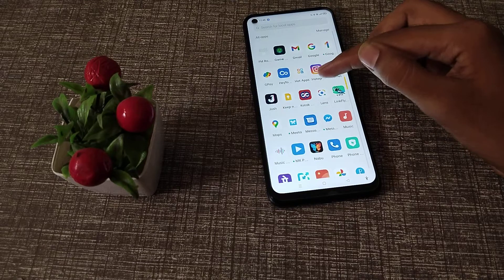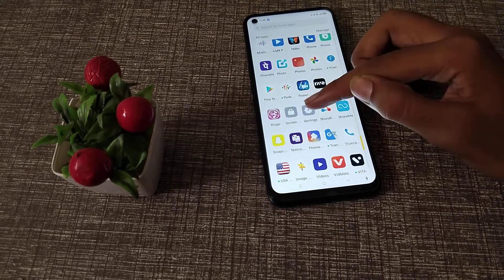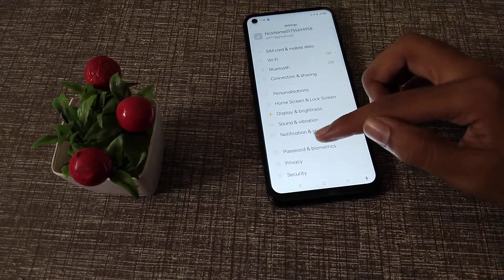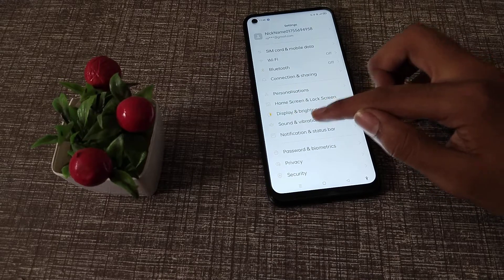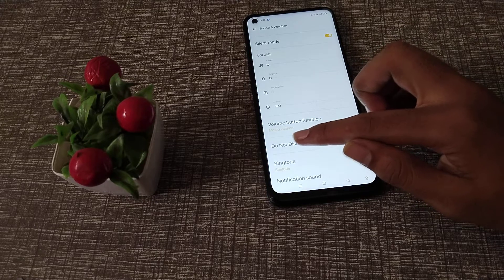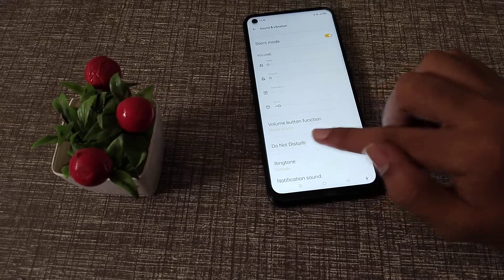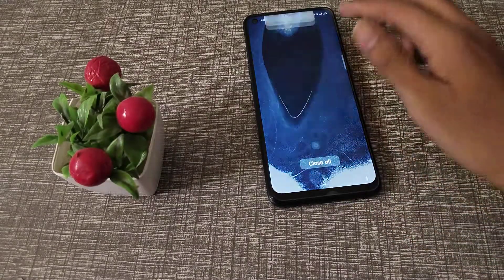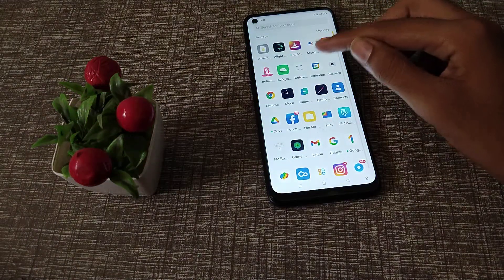How to Disable Do Not disturb in oppo F19 phone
How can you disable do not disturb in oppo A15 phone |
How to disable do not disturb in oppo A76 mobile |
Do not disturb ko kaise disable karte hain oppo F9 phone |
do not Disturb ko kaise disable kare oppo A12 mobile mein |
do not disturb setting ko kaise disable karte hain oppo A31 phone mein |
Do not disturb setting in oppo phone |